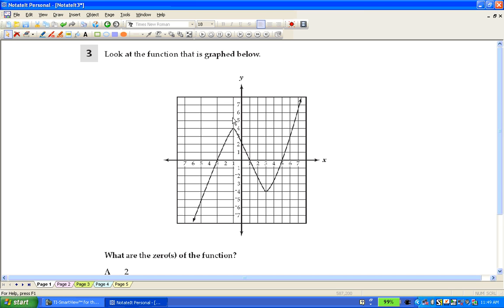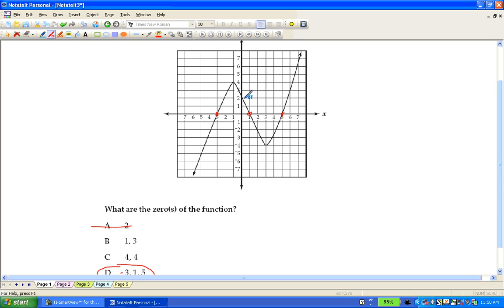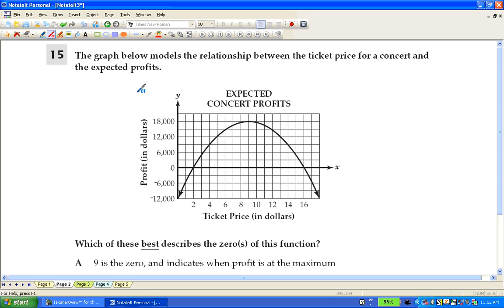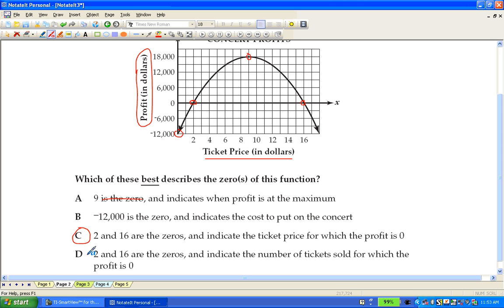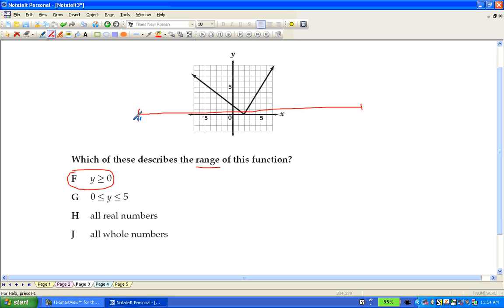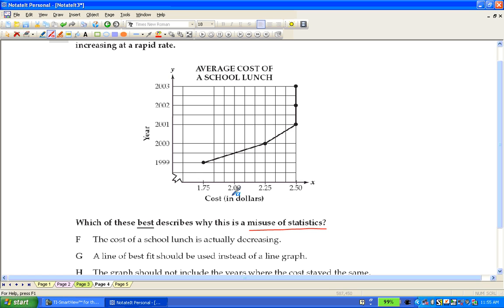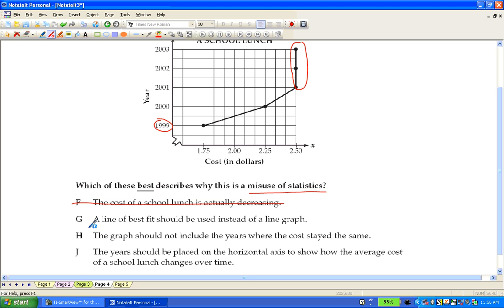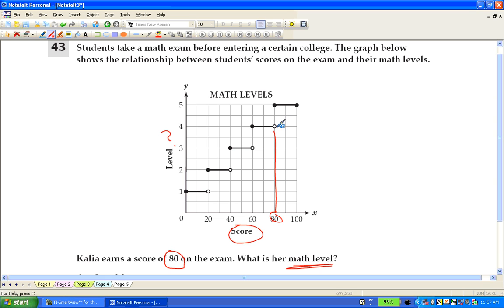1 1 4 and 1 2 4 Non Linear Graphs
This is a short answering of Public Release 2009 Maryland Algebra 1 HSA dealing with CLG 1.1.4 and 1.2.4 (non linear functions and things you need to know about them).